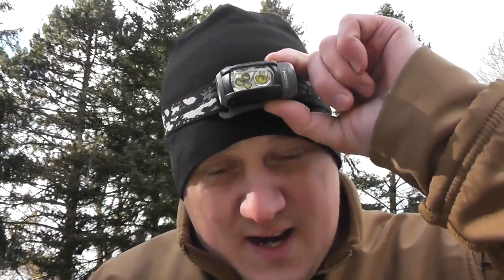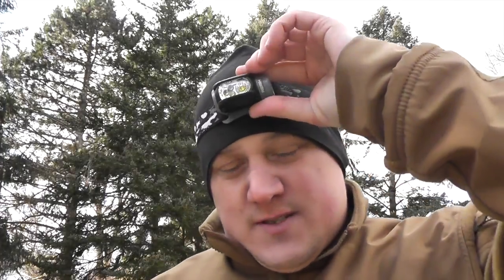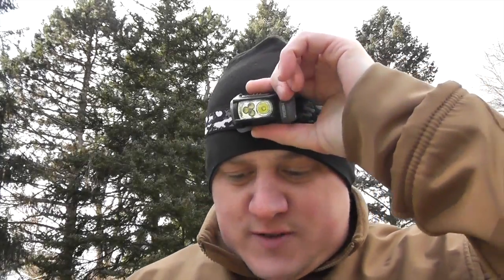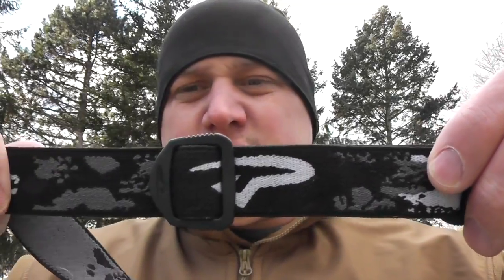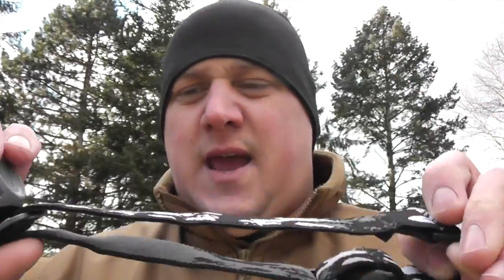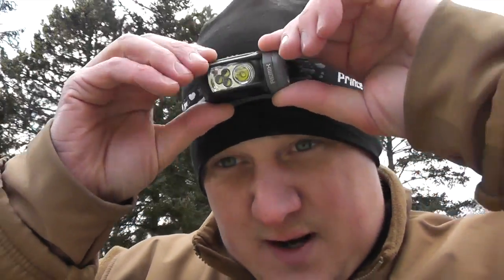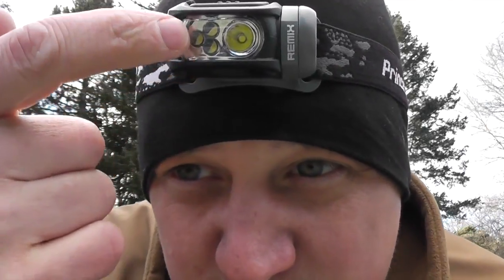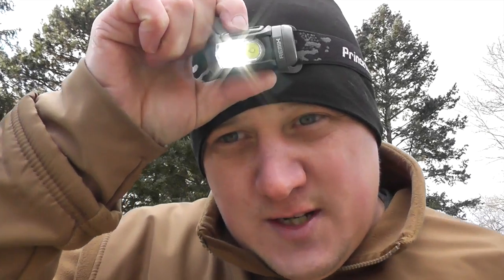Princeton Tec Remix 150 Lumen Headlamp Review